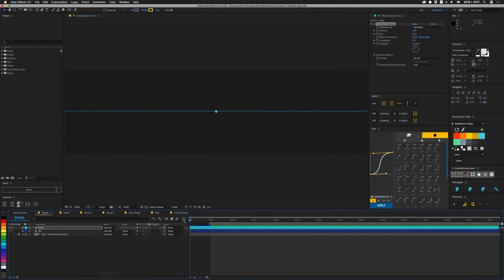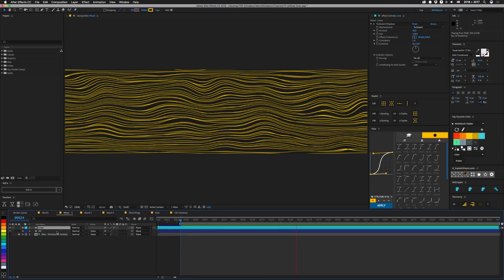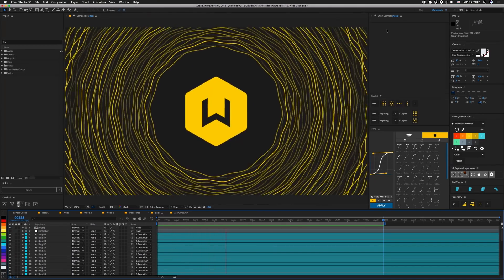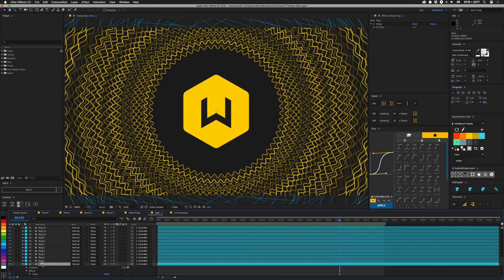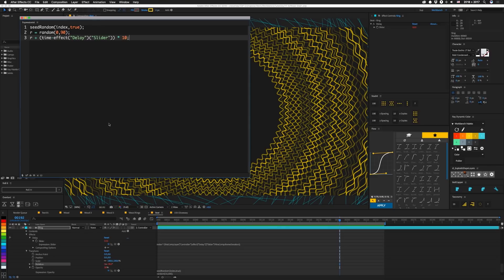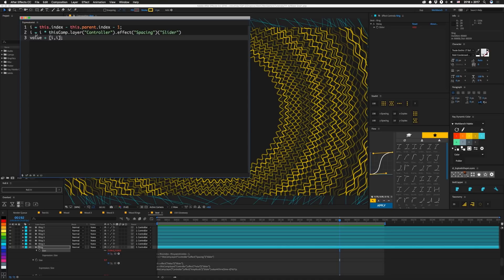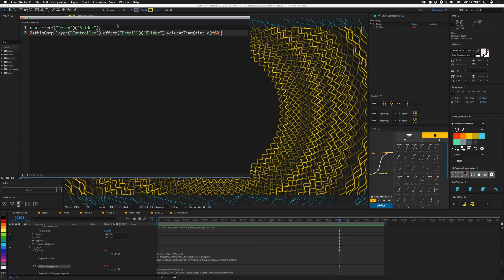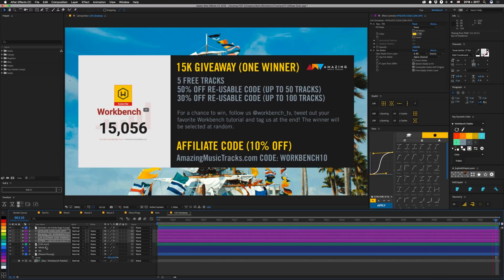Tutorial 111: Wood Grain and Visualizers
How to build a wood-grain look or a visualizer based on it

Amazing Music Tracks Offer Code: WORKBENCH10

This week was kind of a tough one for me, since I ended up being way busier than I expected. So I took on a simpler tutorial I was asked about, but I couldn't leave it without adding to it. So we start off talking about wood grain and end up building a visualizer effect. We use Red Giant's Trapcode SoundKeys to accomplish this effect, though you can get there in a more difficult route with less customization using our Tutorial 70: Pump up the Jam We'd definitely recommend the SoundKeys route.

There's a lot of associated expressions involved as well, so instead of listing them all here, I've made the project file available.

To enter, follow us @workbench_tv, then tweet out your favorite Workbench tutorial or the one you found the most helpful to you, and don't forget to tag us at the end! The winner will be chosen randomly.